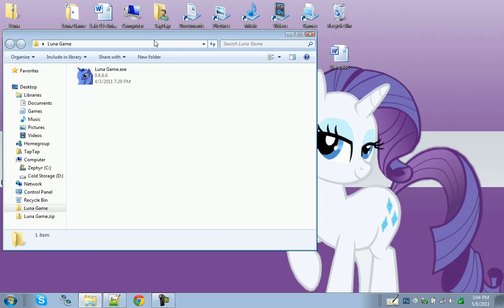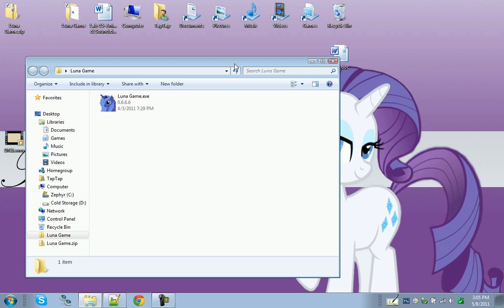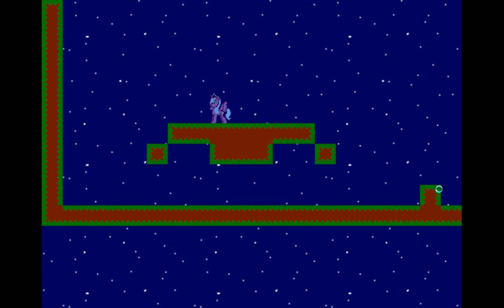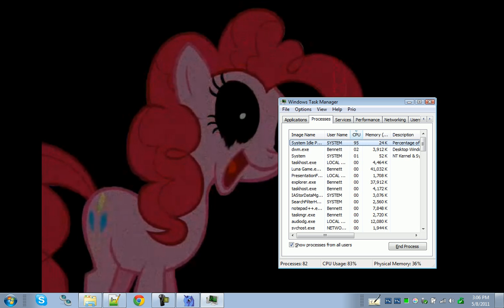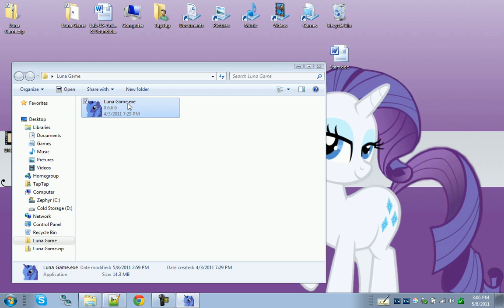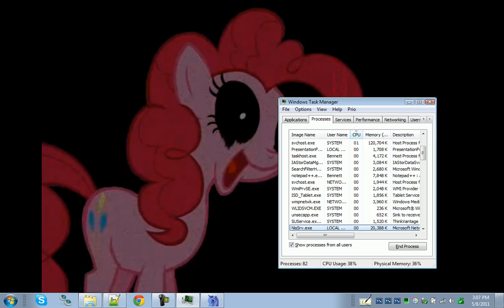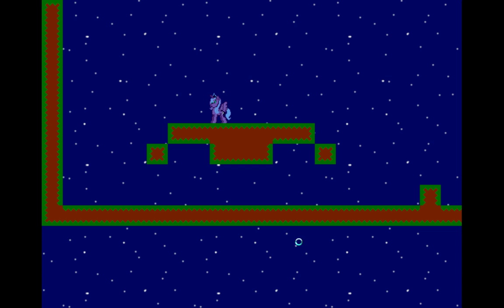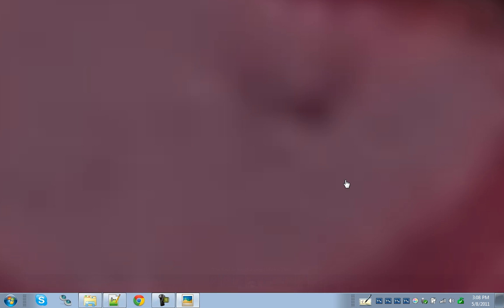Let's Play Luna Game/The End is Neigh.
I'm disapoint
I know I'm not the jumpy type, but this still seemed pretty lame. The End is Neigh is a cute pun but it could have been a lot creepier. Also I was told it WAS a playable platformer and that there were multiple "endings," maybe it just borked for me.